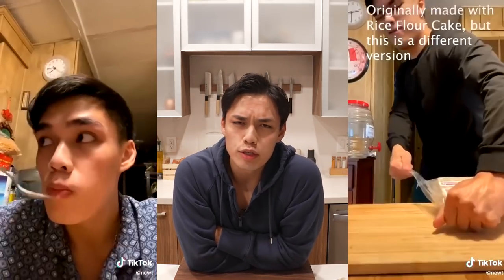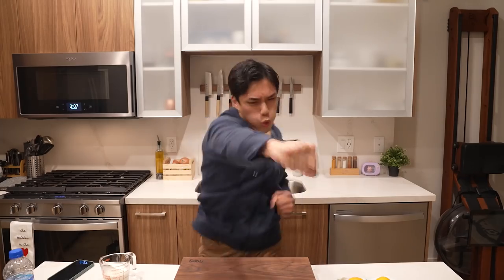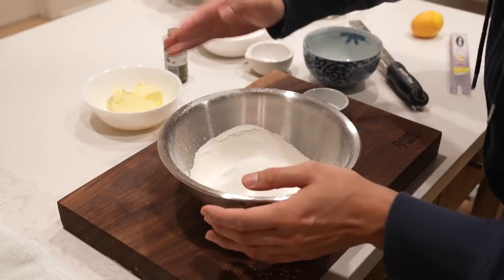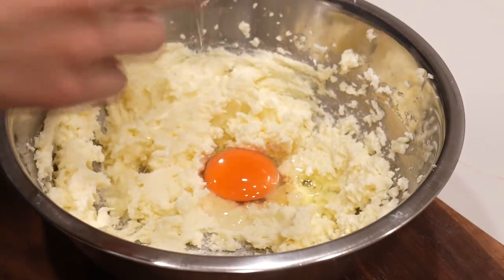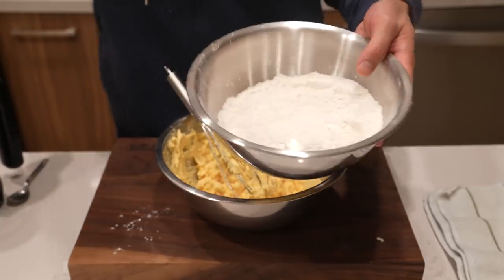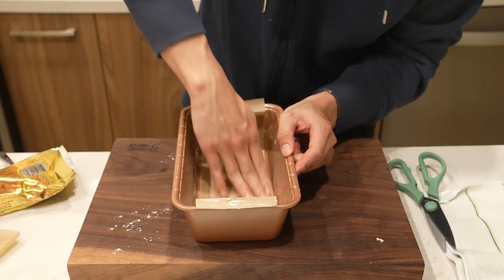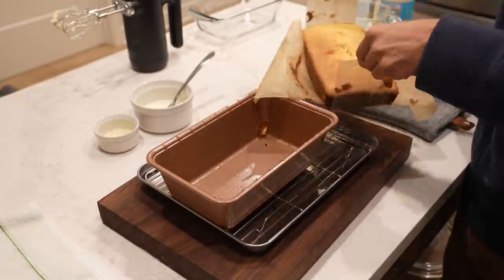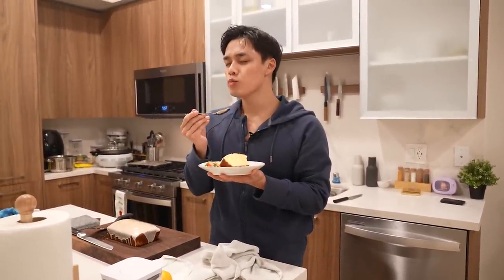Newt Recreates the Bridgerton Lemon Cake | Netflix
Newt aka @milktpapi shows how you can make the Sharma’s lemon cake from Bridgerton Season 2 Episode 5. This is the first episode of Newt’s series, where he recreates delicious-looking dishes and meals from Netflix movies and shows.
Step by step instructions below!

FOR THE LEMON POUND CAKE:
1 1/2 cups all-purpose flour
1 1/2 tsp baking powder
1 Tbsp lemon zest
1/2 tsp salt
1/2 cup unsalted butter, room temperature
1 cup granulated sugar
2 large eggs, room temperature
1 tsp vanilla extract
2 Tbsp lemon juice, about 1/2 lemon
1/2 cup buttermilk

FOR THE LEMON SYRUP:
1/4 cup lemon juice, about 1 lemon
3 Tbsp powdered sugar

FOR THE LEMON ICING:
1 cup powdered sugar, sifted
1.5 Tbsp lemon juice
1 Tbsp milk

INSTRUCTIONS:
1. Preheat oven to 350°F (177°C). Grease a 9x5-inch (or 8x4-inch) loaf pan.

2. In a medium bowl combine the flour, baking powder, lemon zest, and salt. Set aside.

3. In the bowl of a stand mixer fitted with the paddle attachment (or using an electric mixer), cream the butter and sugar together at medium-high speed until pale and fluffy, about 4-6 minutes. Scrape the sides of the bowl as needed.

4. With the mixer running on low-speed, add the eggs one at a time, then beat in the vanilla extract and lemon juice. Beat on medium-high speed until combined.

5. With the mixer on low, add about one-third of the flour mixture and mix until almost combined, then add half the buttermilk and mix until just combined. Repeat with another third of flour mixture and then the last half of the buttermilk, ending with the last third of the flour. Beat until just incorporated.

6. Scrape the batter into the prepared loaf pan and bake for 45-55 minutes until the cake is golden brown and a toothpick comes out mostly clean with only a couple moist crumbs. Baking times vary, so keep an eye on yours.

7. Let the cake cool for about 15 minutes in the pan. Stir together the lemon juice and confectioners’ sugar for the lemon syrup. Carefully invert the loaf pan, and transfer the cake to a cooling rack, then brush the syrup on the cake while it’s still warm. Allow cake to cool completely.

8. When the cake is cooled, combine all the icing ingredients, start with 1 tbsp lemon juice and milk and add the remaining lemon juice as needed. The icing should be thick and not runny. Pour icing over cake and let dry before serving.

Duty, desire and scandal collide when Viscount Anthony Bridgerton decides to marry, only to meet his match in his intended bride's headstrong big sister.